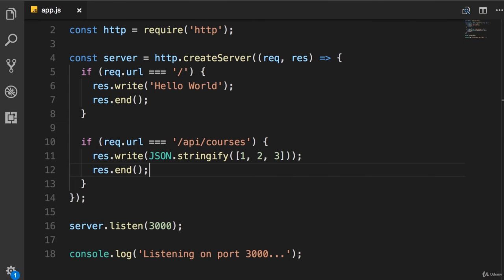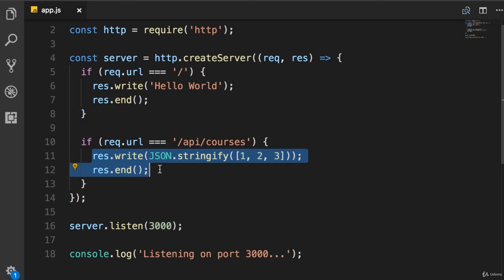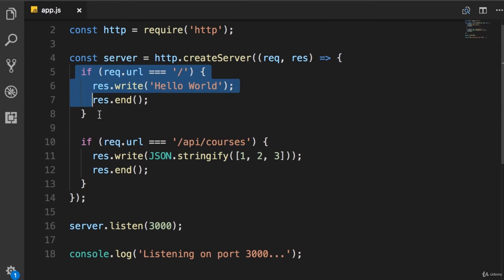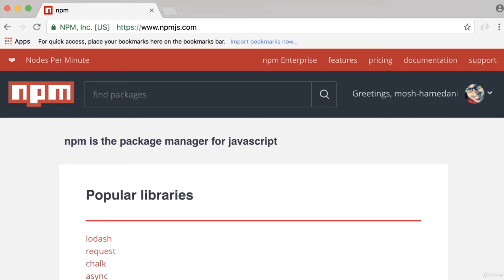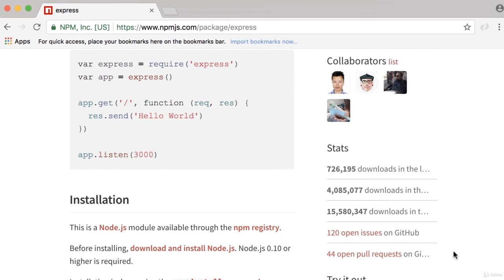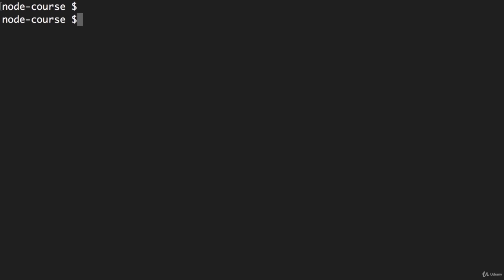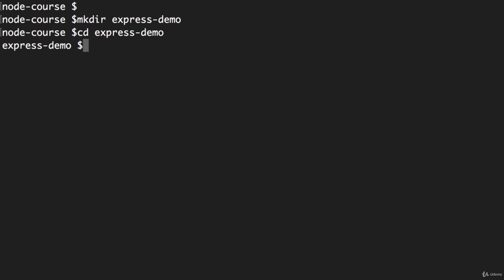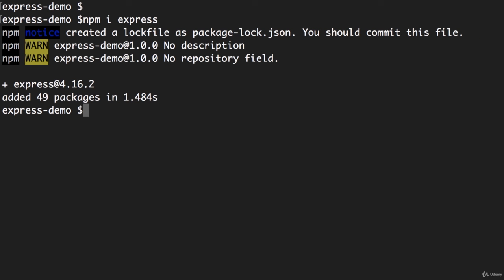043 Introducing Express